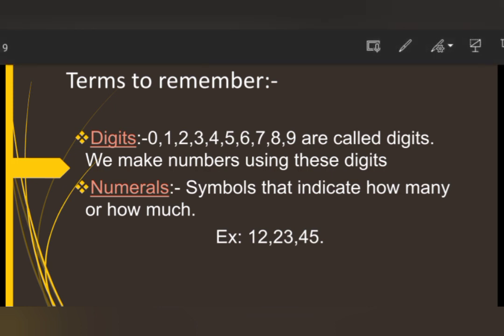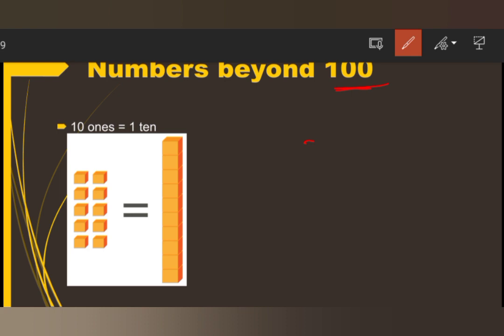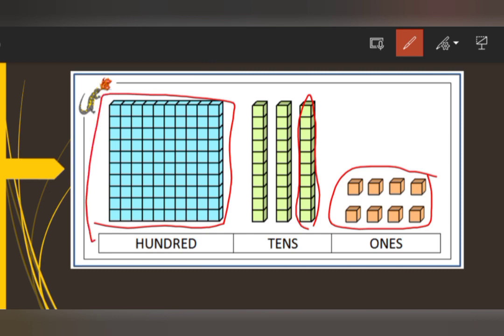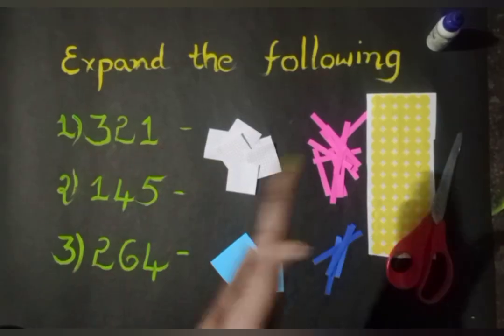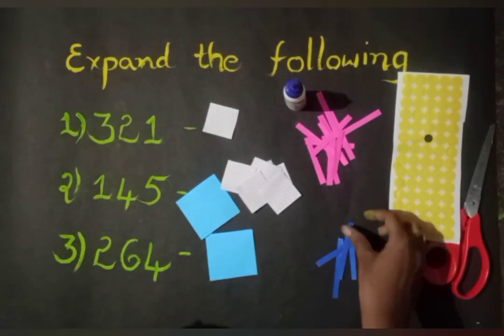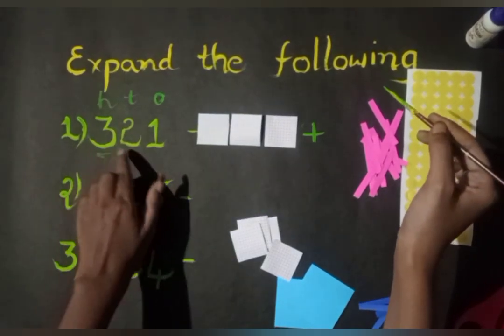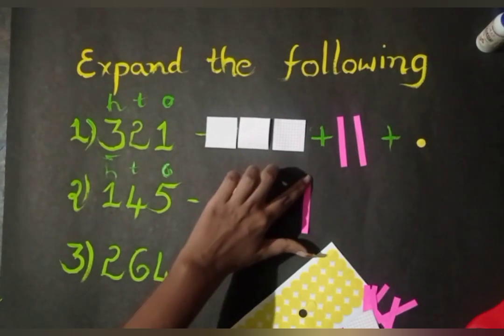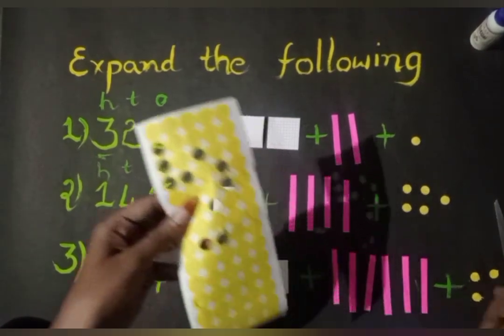Grade 2 Activity Expansion of numbers